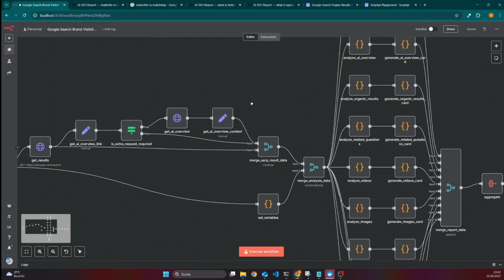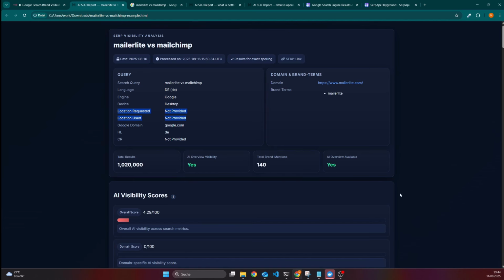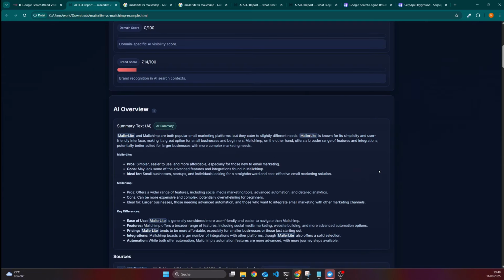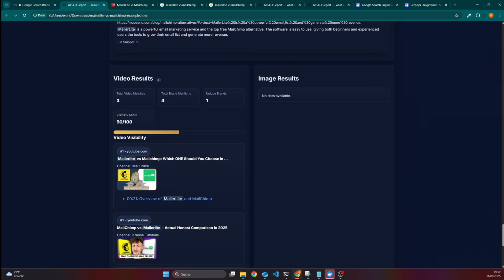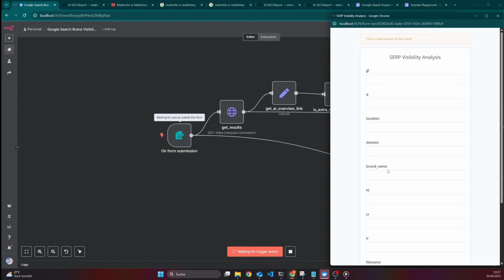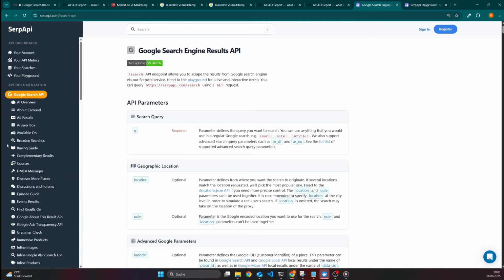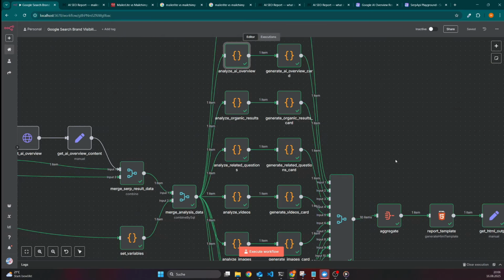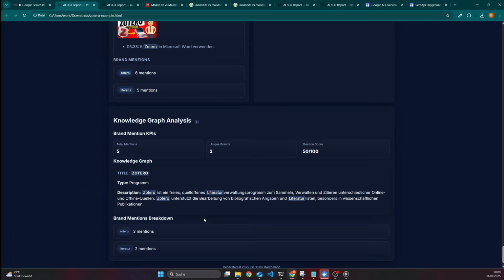Analyze & Dominate Google's AI Overviews With This n8n SEO Automation